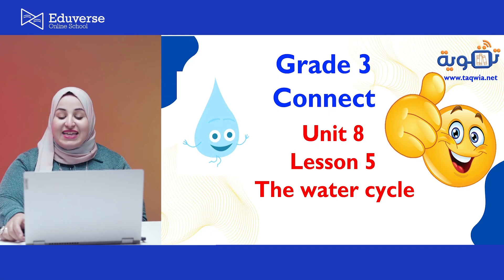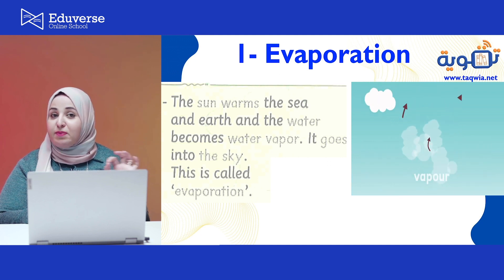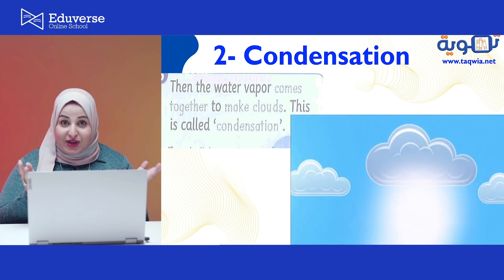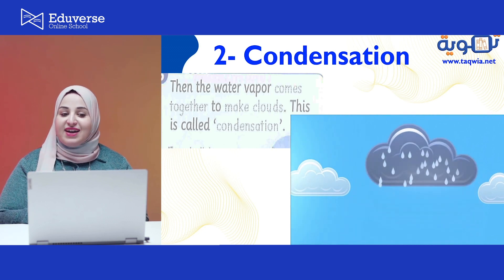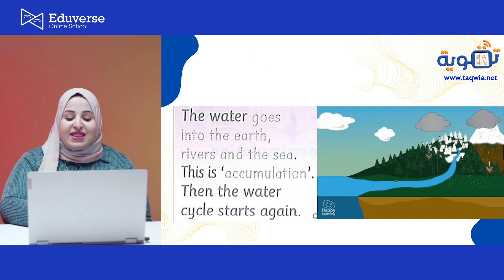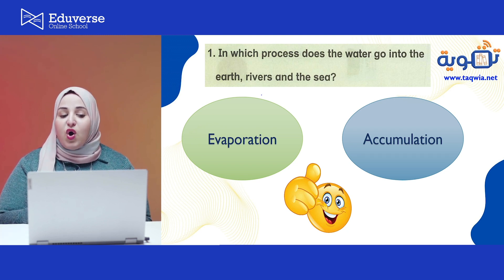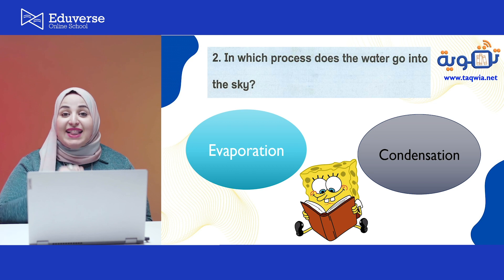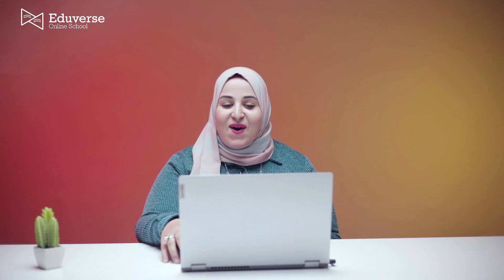English | Grade 3 | Unit 8 Lesson 5 (The Water Cycle)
English  second term 2023 ,Grade 3 , Unit 8 Lesson 5 (The Water Cycle)